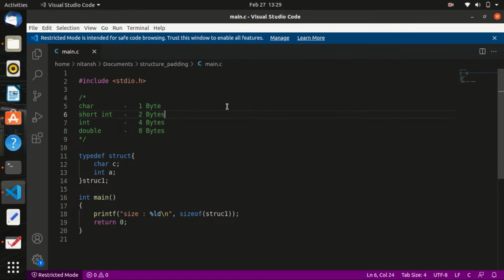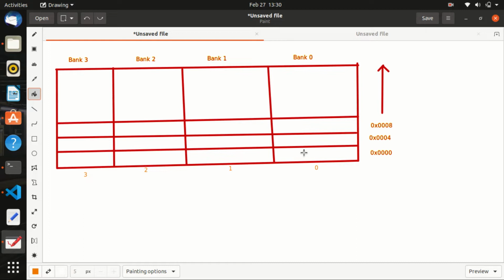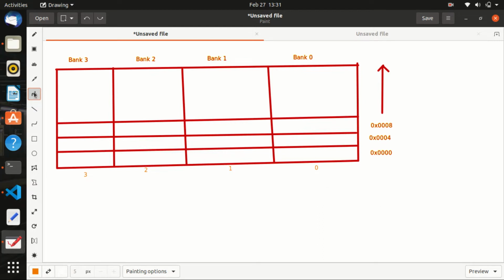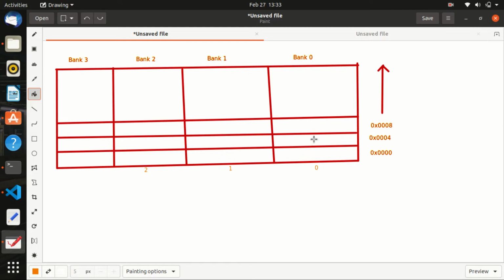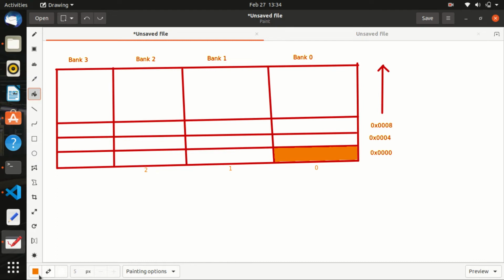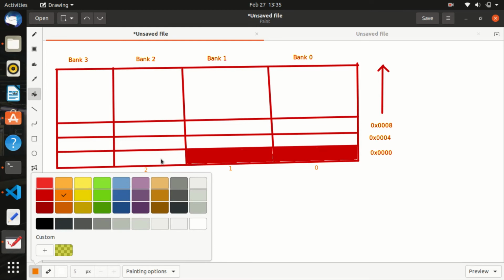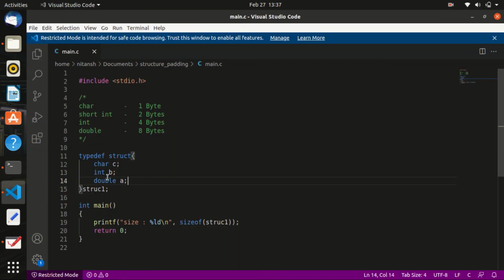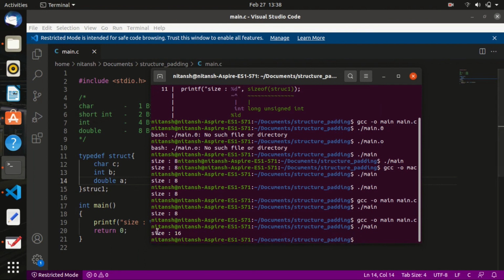Structure Padding in C Programming